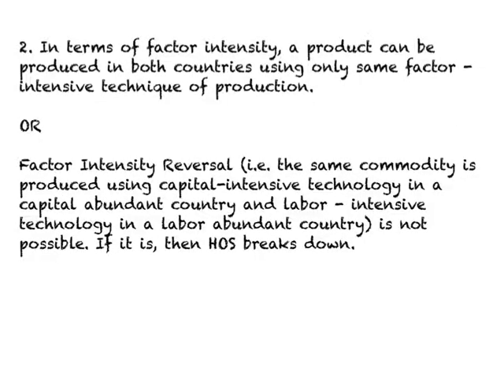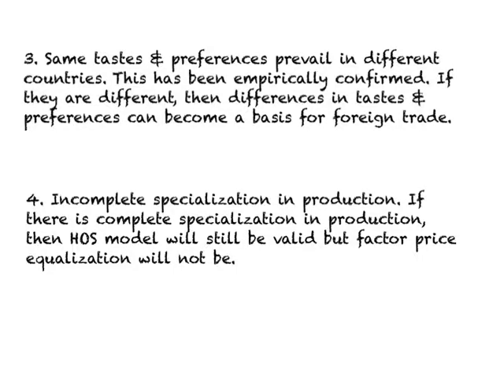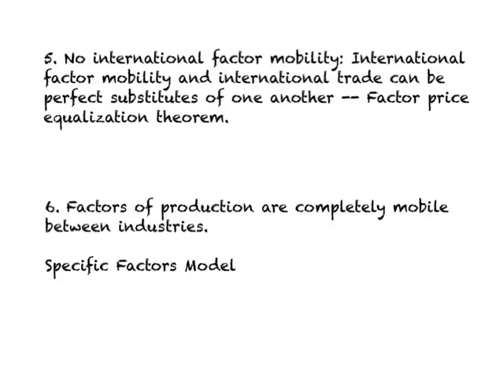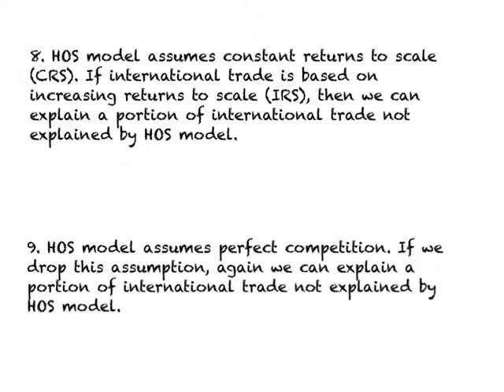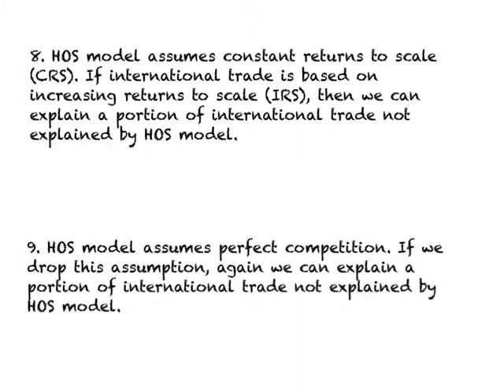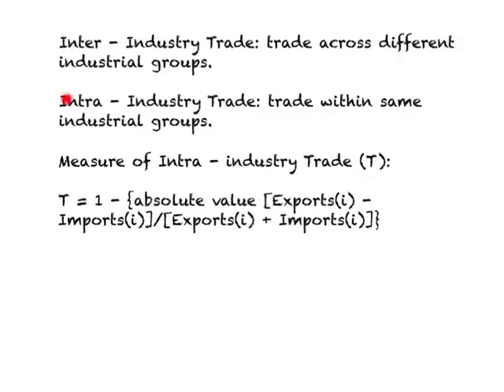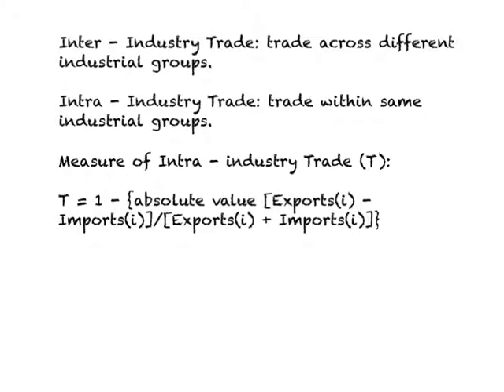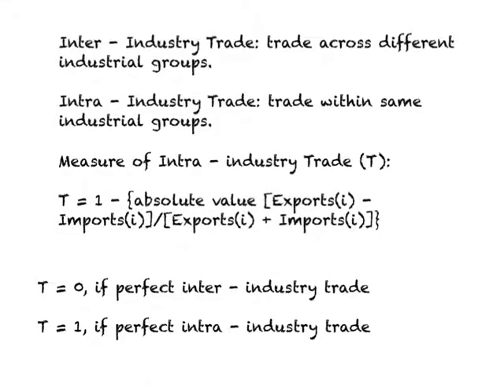HOS Model 4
" HOS Model ." is collection of 4 lecture videos on Heckscher - Ohlin-Samuelson (HOS) Model. This lecture discusses how violation of assumptions of the HOS model has led to extensions of the HOS model as well as development of trade theories that explain part of foreign trade not explained by the HOS model. This video also discusses measurement of inter and intra - industry trade.

This is the twenty seventh of 50 lecture videos on International Economics. The playlist on International Economics contains a complete set of lecture videos that I use in my one semester course in undergraduate International Economics.